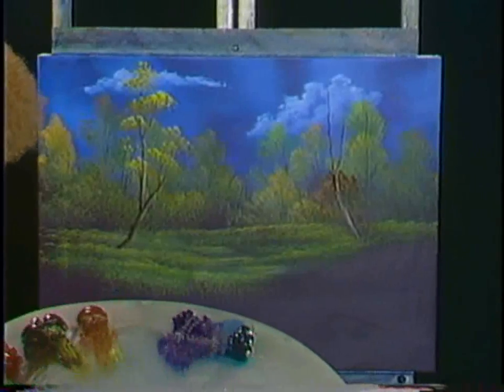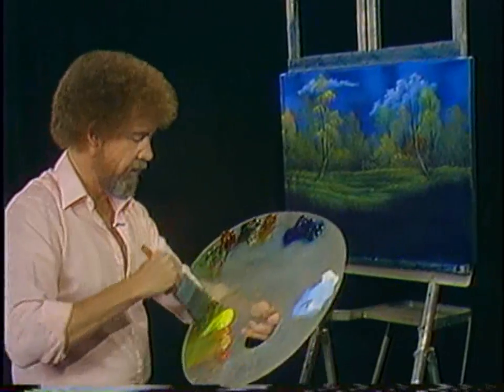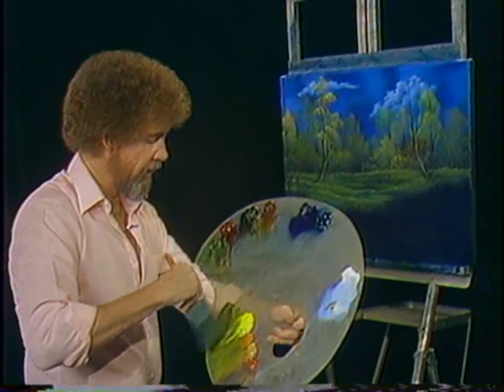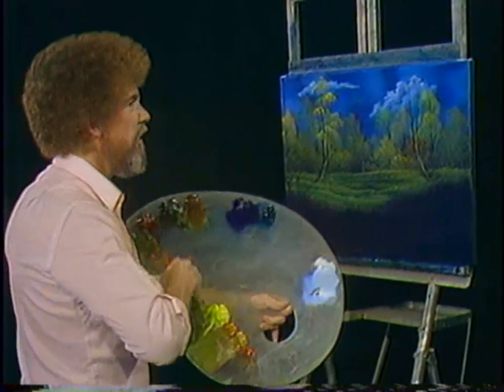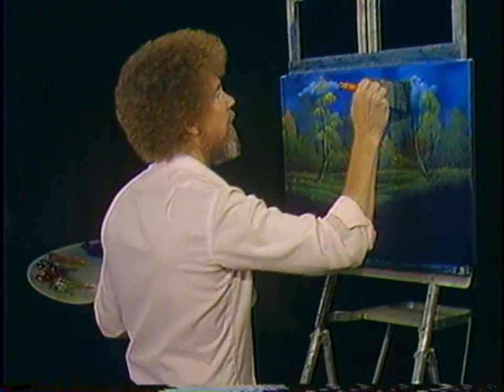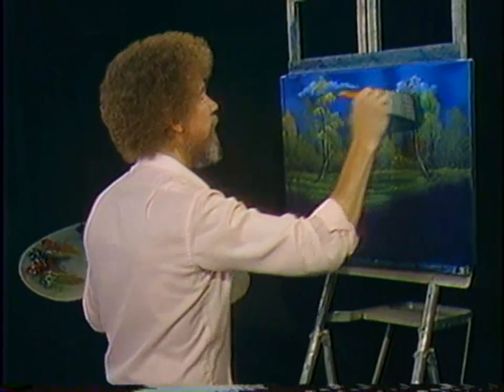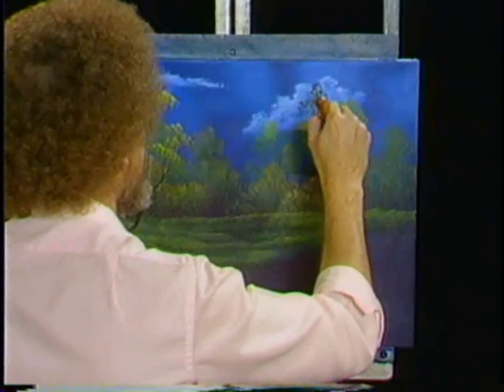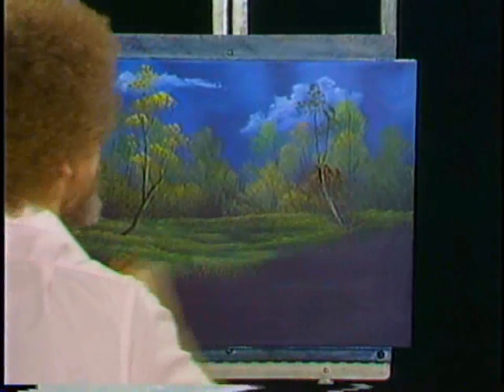Bob Ross: The Joy of Painting - Summer Foliage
Official website for Bob Ross!

The Joy of Painting - Seasons 20 & 21 are now live on Amazon Prime! (High quality audio and video!) Happy painting!

Practice makes perfect when Bob Ross gives his trees just the right touch of summer green.